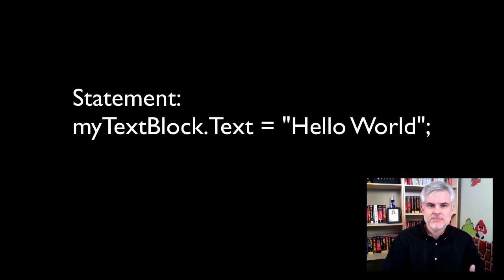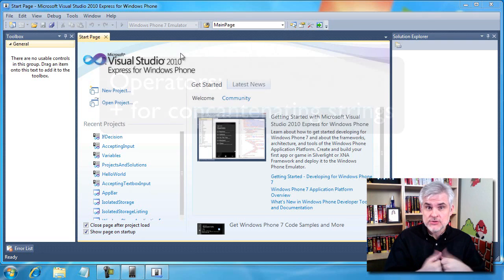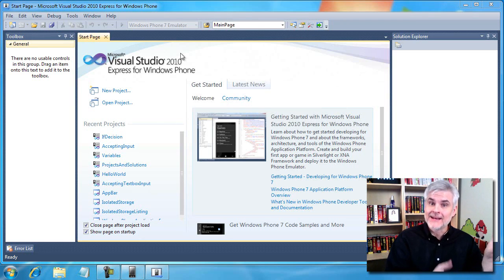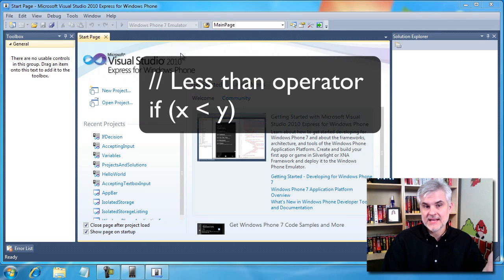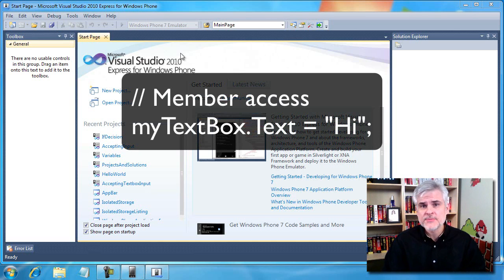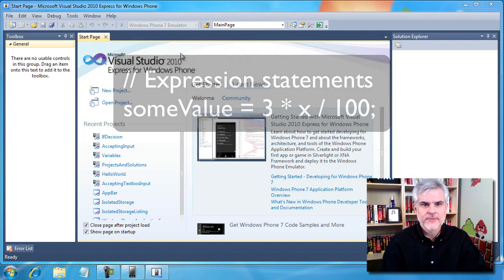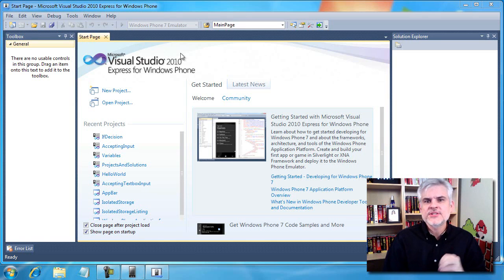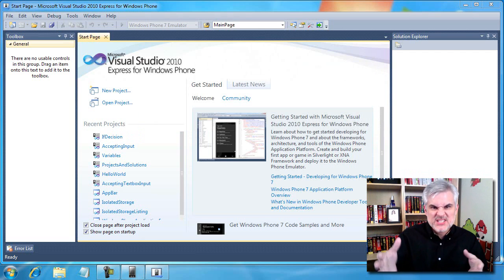Day 01, Part 12--Operators, Expressions and Statements.wmv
Much like human languages, programming languages have their own nouns, verbs, and other parts of speech. This video explains how operators and expressions are combined to create valid, well-formed statements that can be compiled and executed by the .NET Framework Runtime.